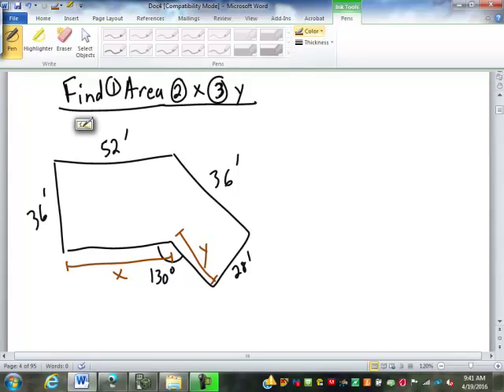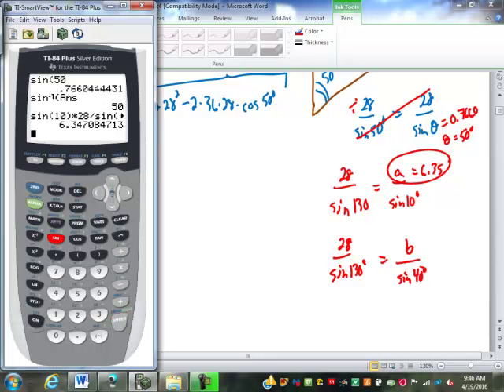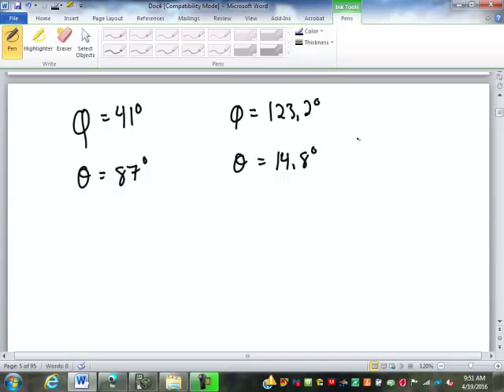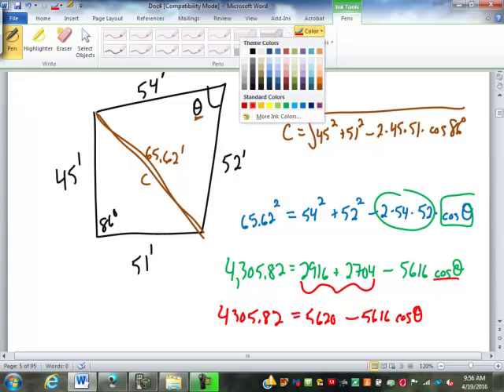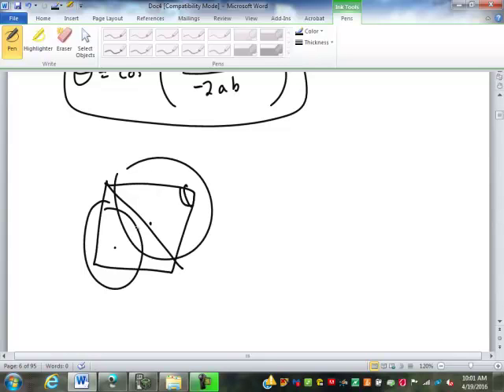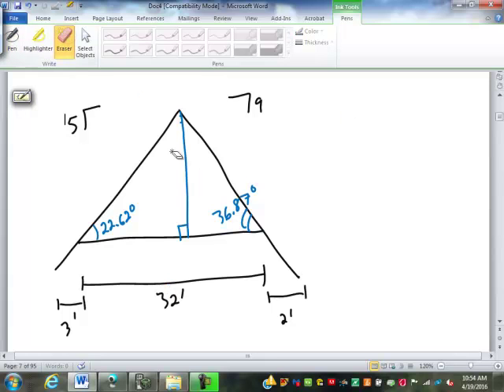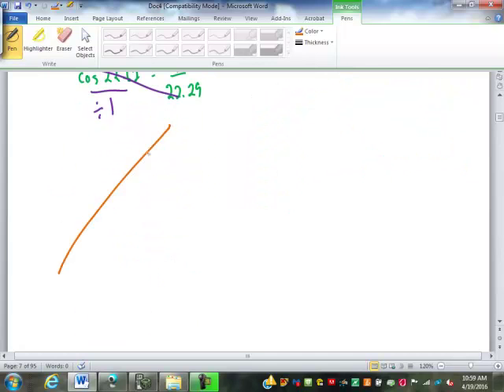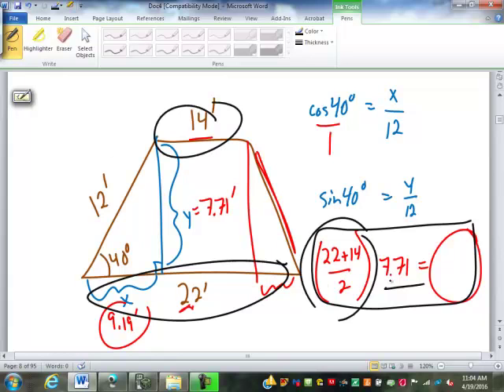52 Trig Areas 5